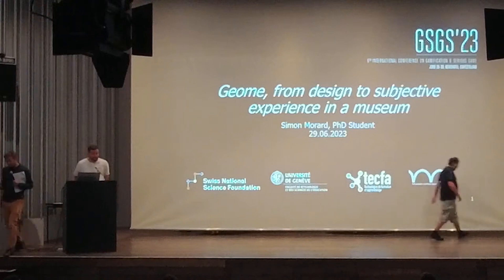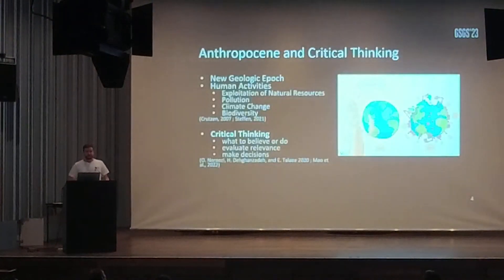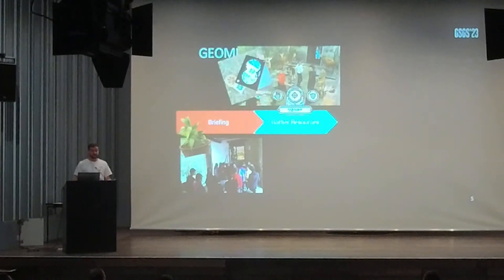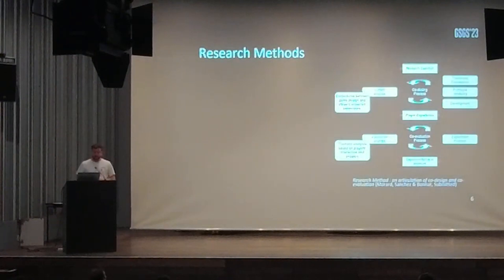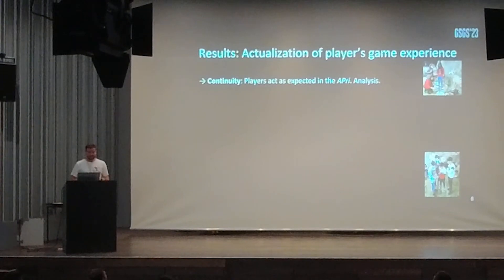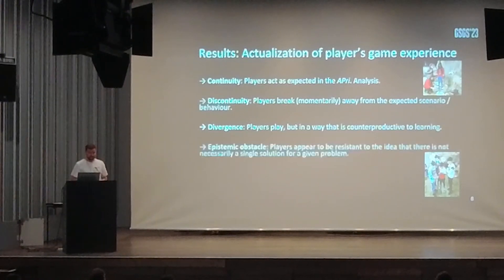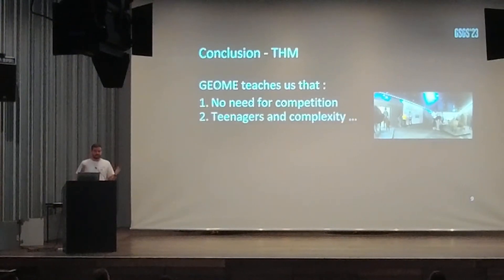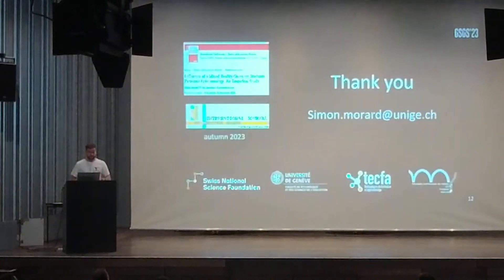GSGS'23 - Session C 11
Geome from design to subjective XP in a museum
Morard Simon - University of Geneva - Switzerland